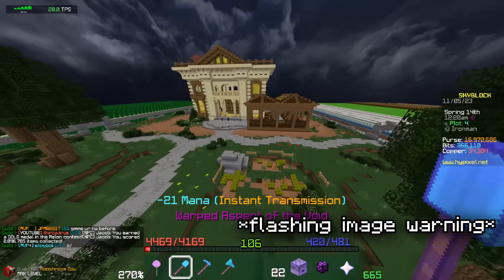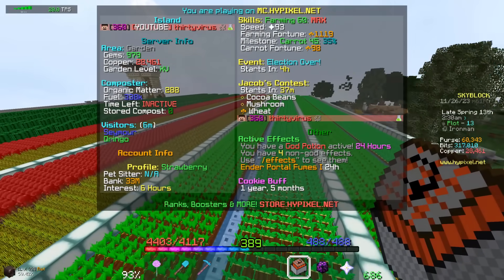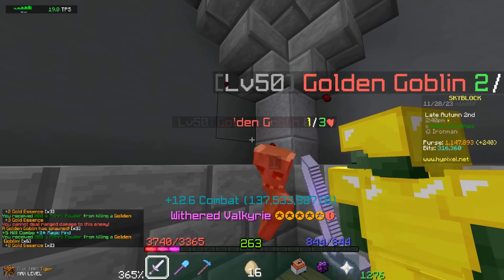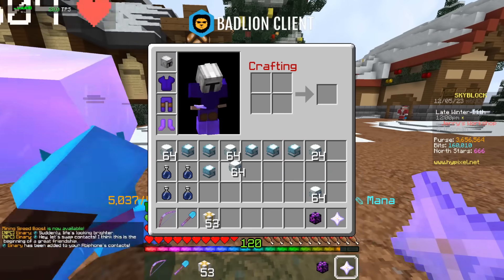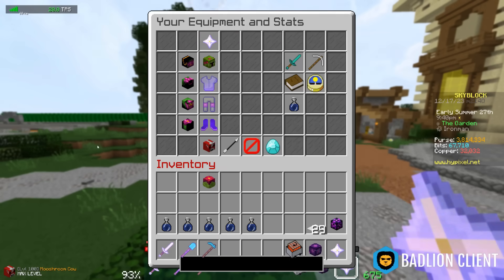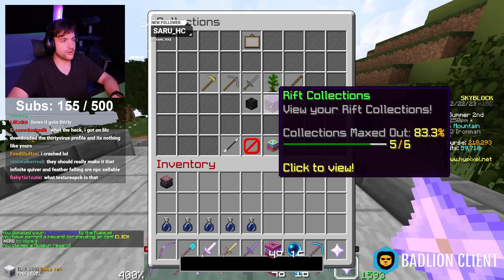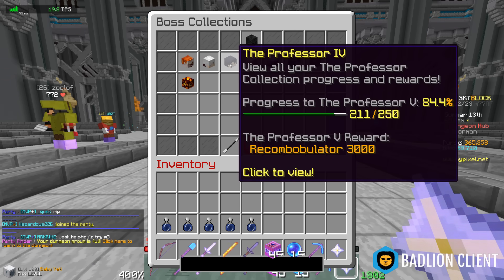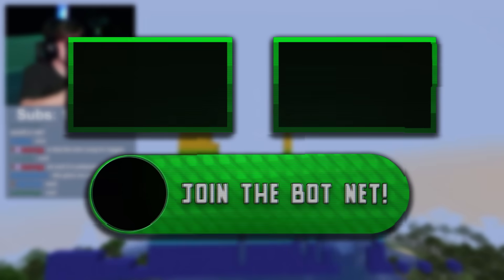I'm now a Top 100 SkyBlock Player